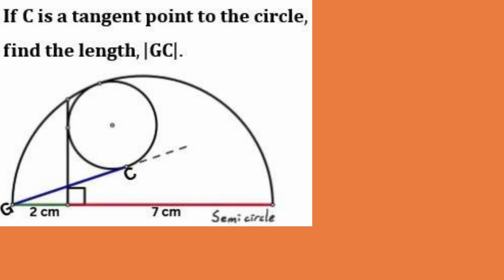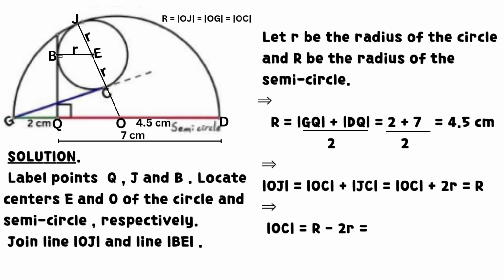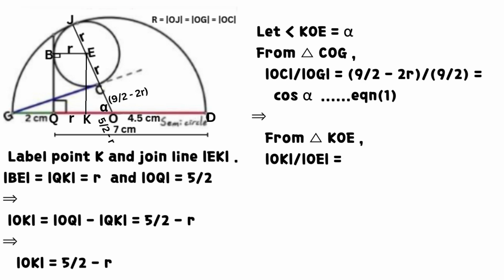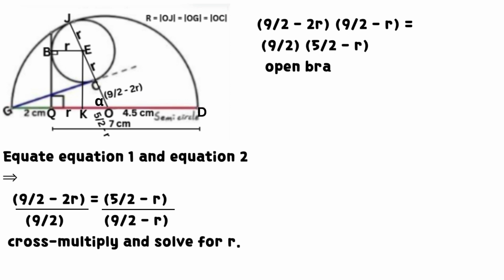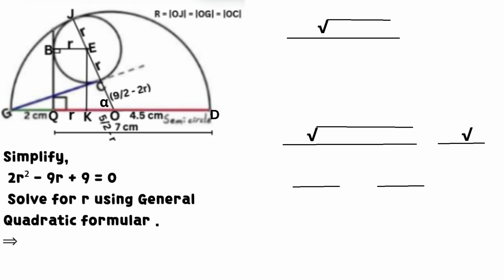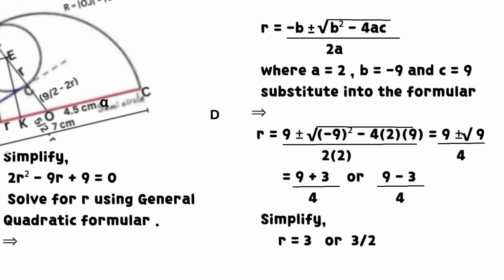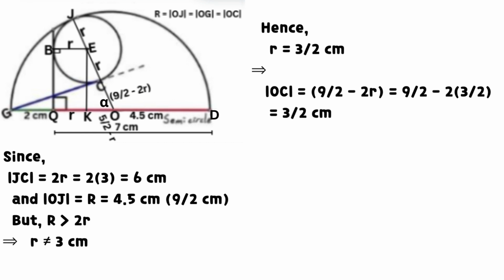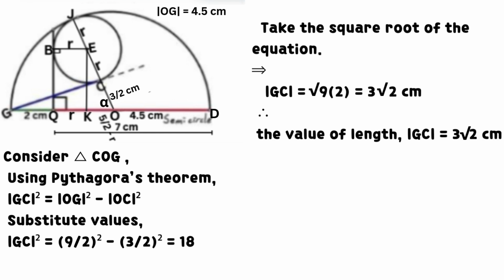How to Find the Length GC, Inside of a Semi-Circle with an Inscribed Circle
Welcome to our in-depth tutorial on "How to Find the Length GC Inside of a Semi-Circle with an Inscribed Circle." In this video, we'll explore the fascinating relationships between geometric shapes and how to calculate the length of line segments nestled within them.

Whether you're a student looking to ace your geometry class, a teacher searching for effective ways to explain concepts, or a math enthusiast eager to expand your knowledge, this video is designed to break down the complexities of geometry into simple, easy-to-understand steps.

We will begin by introducing the semi-circle and the concept of an inscribed circle. Next, we will delve into the mathematical principles and formulas that govern these shapes. By the end of the video, you'll gain the skills necessary to accurately determine the length of GC and understand the underlying geometric principles.

We'll use clear visuals and step-by-step instructions to ensure you grasp each concept thoroughly. Don't forget to grab a pencil and paper to follow along with the calculations in real-time!

Also, drop your questions or thoughts in the comments below—we love hearing from you!